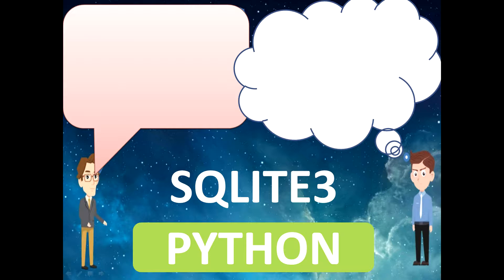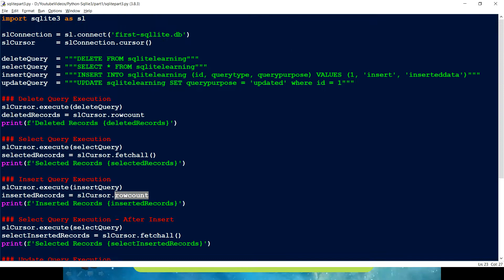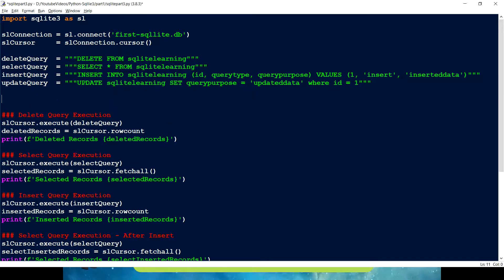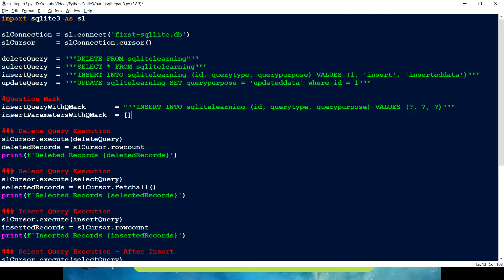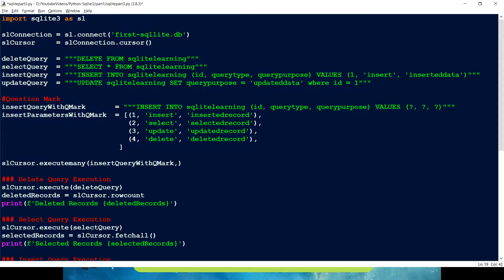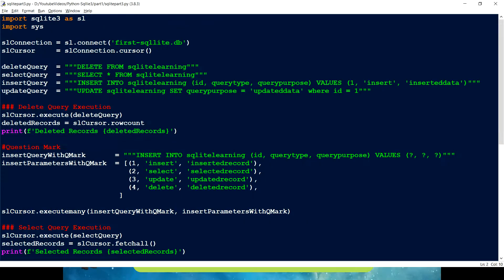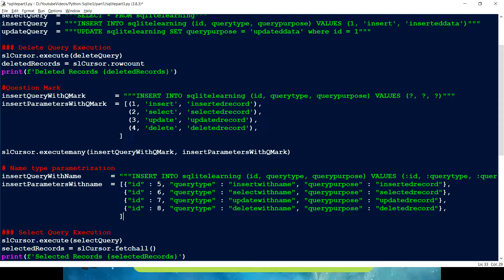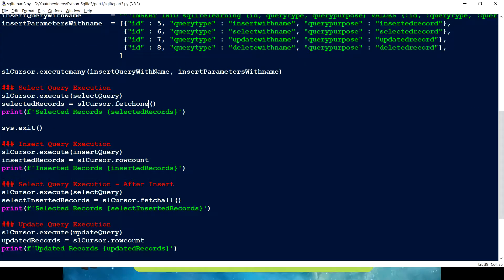Python - How to use Sqlite3 database (executemany, fetchall, fecthone, fetchmany) -Part3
1. How to parameterized query with Question Mark (List of tuples)
 2. How to parameterized query with Name (List of Dictionary)
 3. How to use fetchall, fetchmany & fetchone